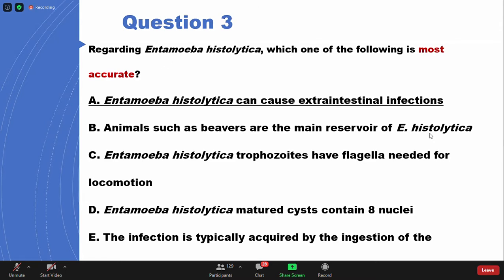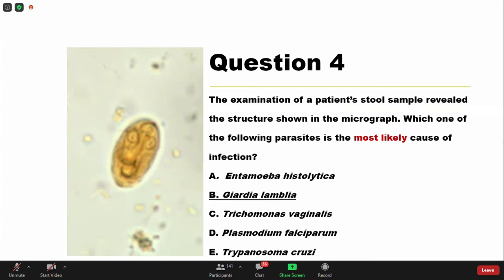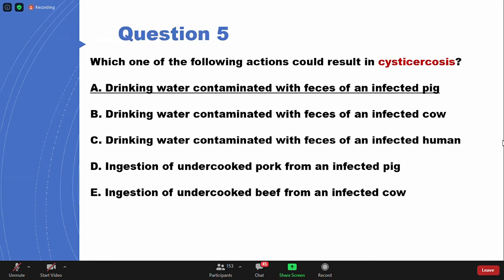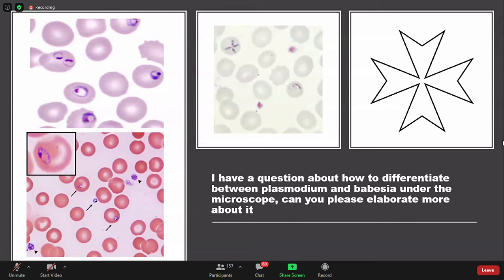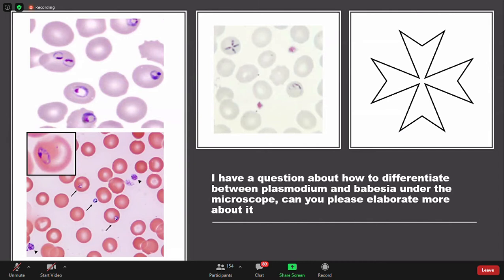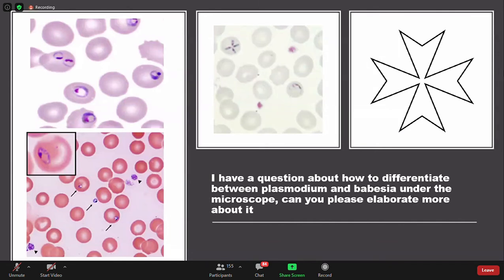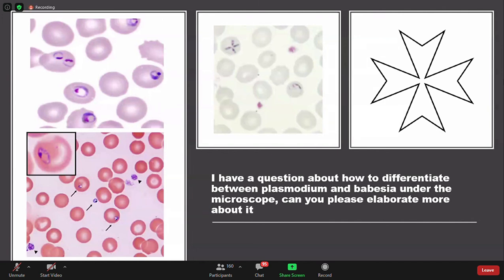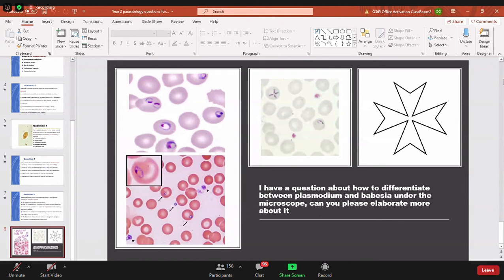Microbiology 20- Parasitology Questions for Discussion - Dr. Muhabat